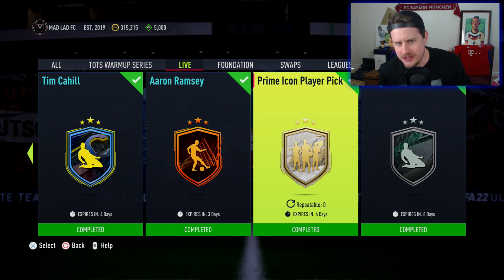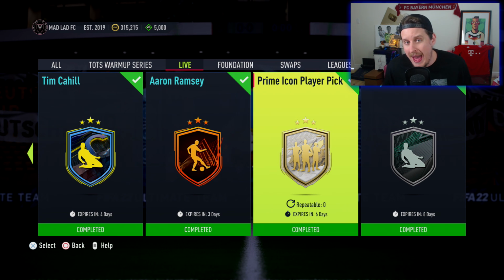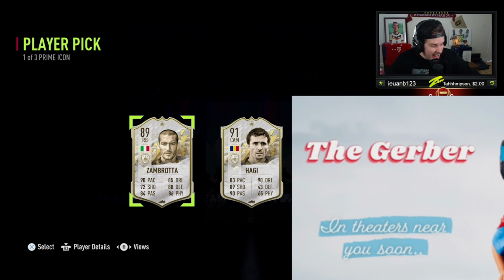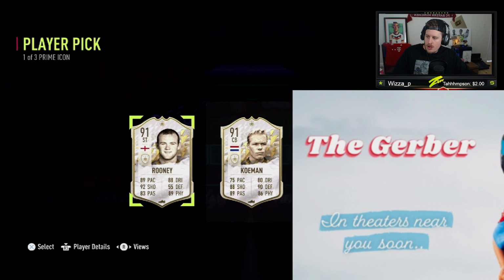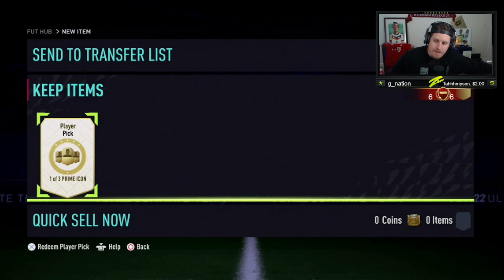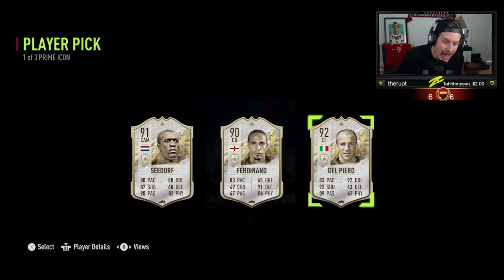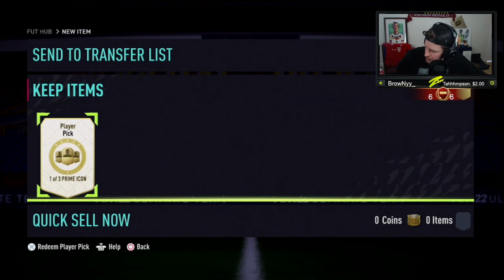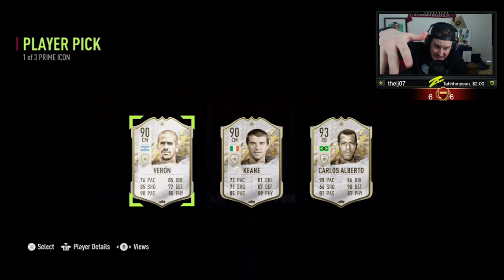I opened 10x PRIME ICON PLAYER PICKS and THIS happened! FIFA 22 Ultimate Team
FIFA 22 10X PRIME ICON PLAYER PICKS SBC